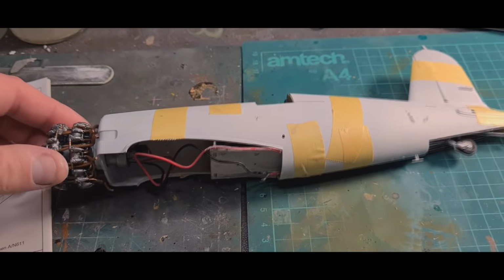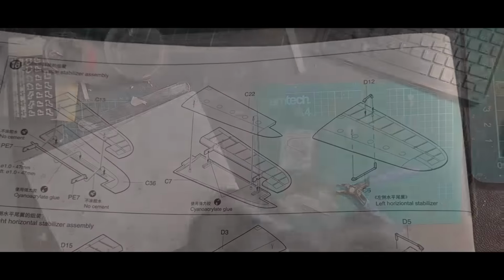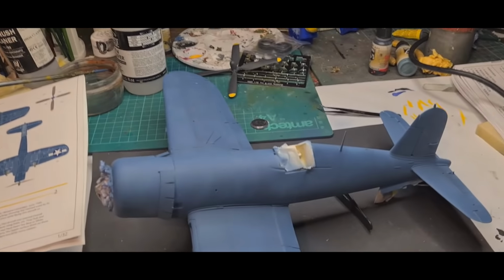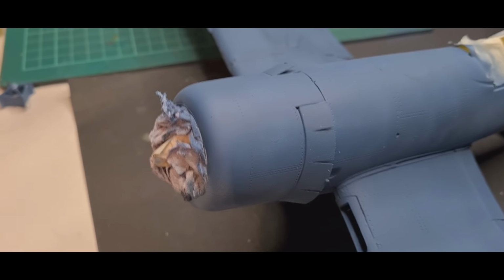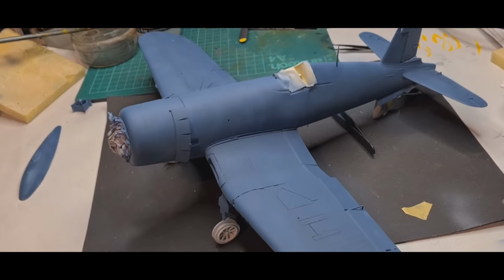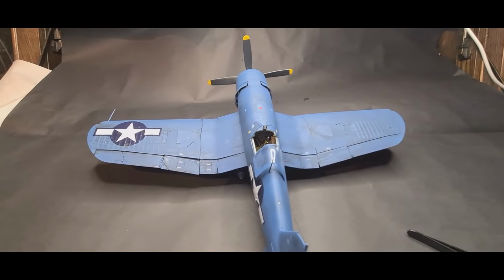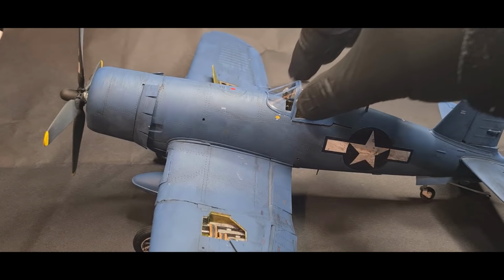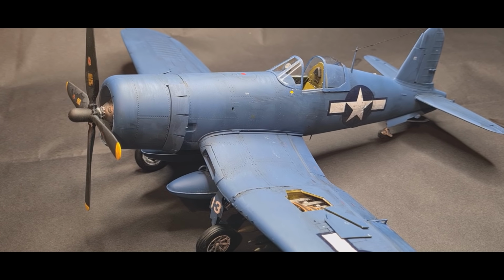Trumpeter Vought F4U-4 Corsair. Completion of the model - Part 2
Model build of Trumpeter Vought F4U-4 Corsair.

In Part 2, I assemble  the rest of the plane and test all is working well.

A fun but challenging model to build.